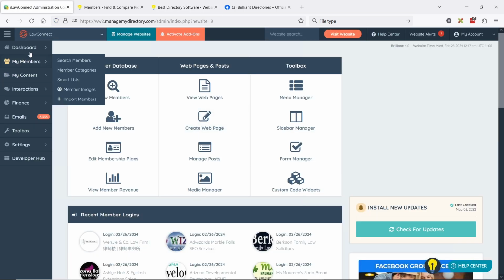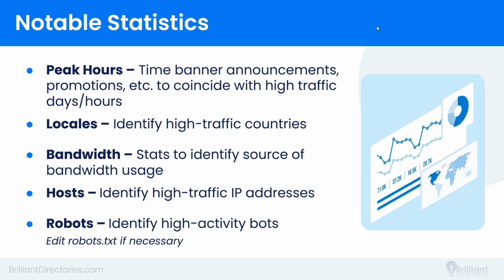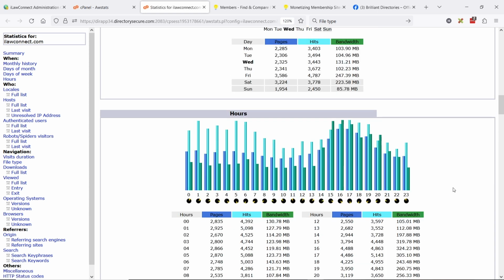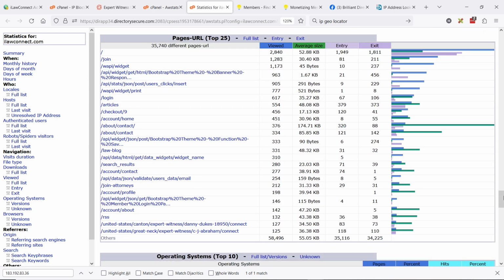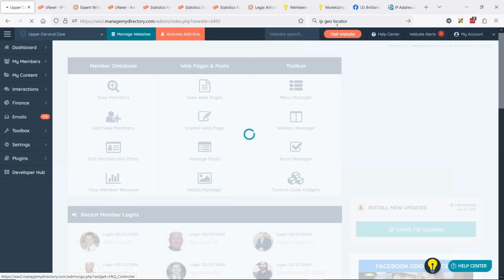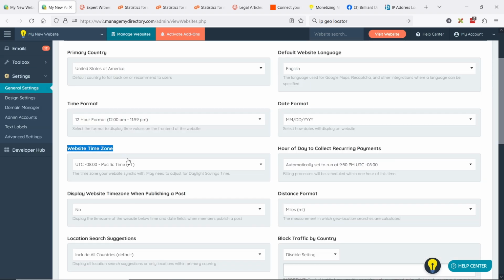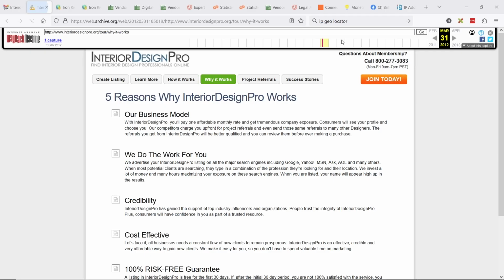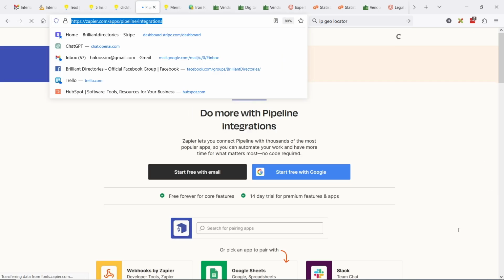Website Traffic Analytics & Trends 📊 Membership Tips - Webinar Wednesday 173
👋 In this video, we show how to access your website's traffic analytics in AWStats & answer your questions!

🧭 Video Chapters:

0:00 - Introduction

New Updates & Releases
2:50 - NEW ADD-ON: Block Traffic by Country –
3:41 - SPAM BLOCK: Suppress Disposable Email Sign Ups
6:30 - FORMS INBOX: 'Reply to' will Include Original Message
8:01 - VERIFIED: CSS to Easily Target 'Verified' Members in Search Results
9:24 - WEBHOOKS: Member Service Areas Part of Smart List Webhooks
10:07 - BLOG: New Section Dedicated to Revenue Generating Strategies –

11:02 - Built-In Analytics for Website Traffic & Trends
12:10 - Developer Hub: Analytics (AWStats in cPanel)
14:21 - Notable Statistics
19:00 - Demo: Website Analytics Tool
39:27 - More Traffic Analytics Tools

Questions & Answers
41:12 - YoY analytics graph?
42:01 - Member Profile Statistics add-on displaying in page URL visits stats?
44:48 - AWStats vs. Google Analytics GA4 discrepancy
47:03 - Find and import business data update?
48:09 - How to integrate BD site with Hubspot?
51:31 - AWStats peak hours time zone?
52:00 - See website visitors by state/province instead of country in AWStats?
53:00 - How to utilize Sell Digital Products & Services add-on?
1:00:58 - Best practices for lead-gen website?
1:08:46 - Integrate Pipeline Pro with Brilliant Directories?
1:11:50 - Shopping cart feature for Brilliant Directories?